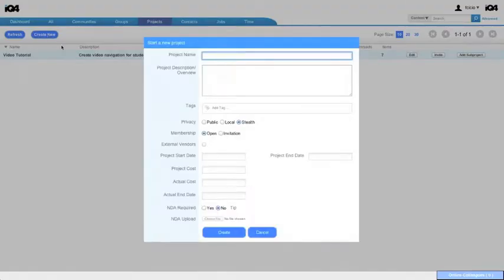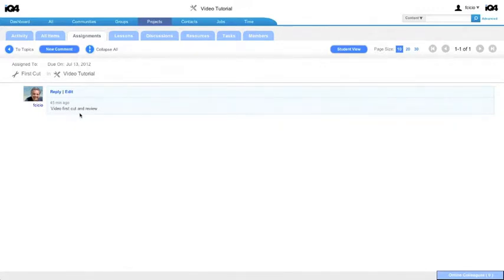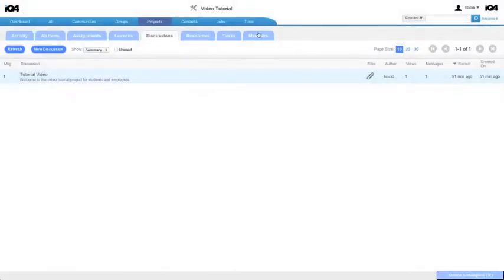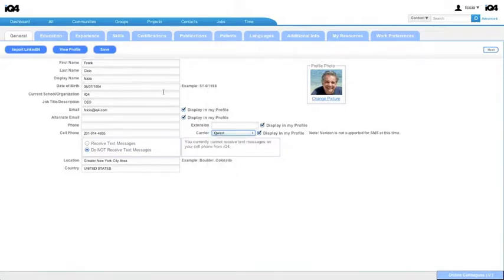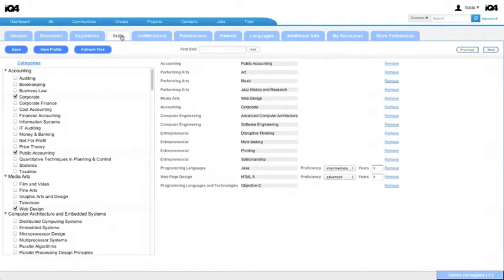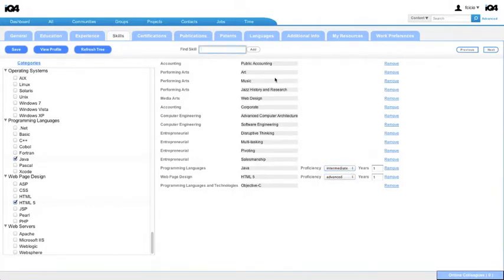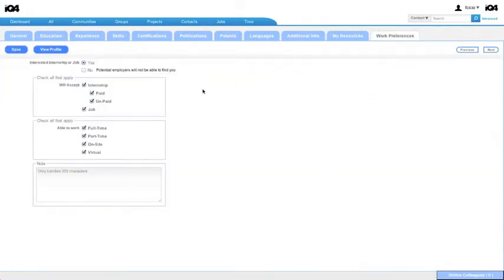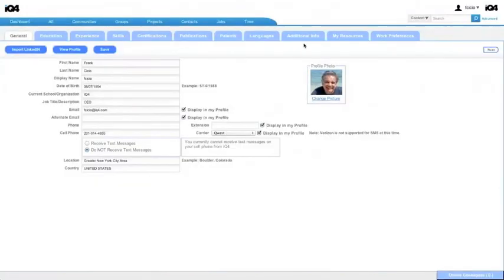iQ4 Employer Tutorial Part Two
Employer 2